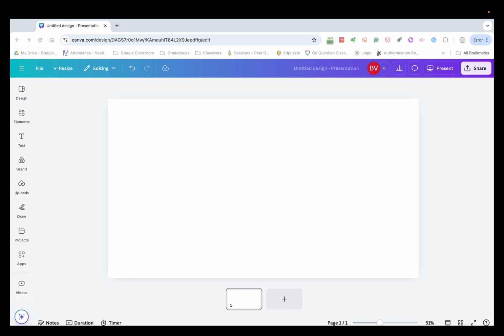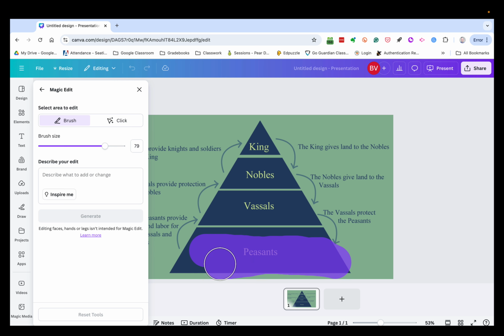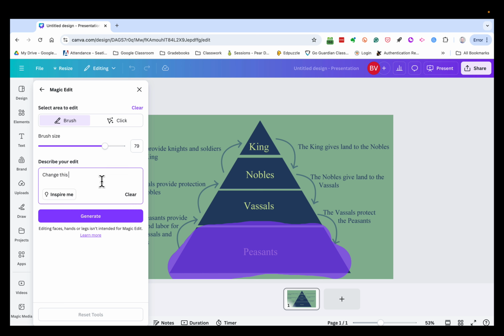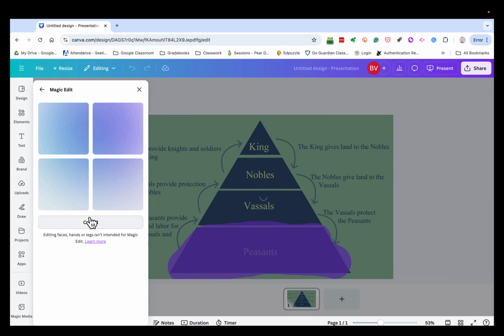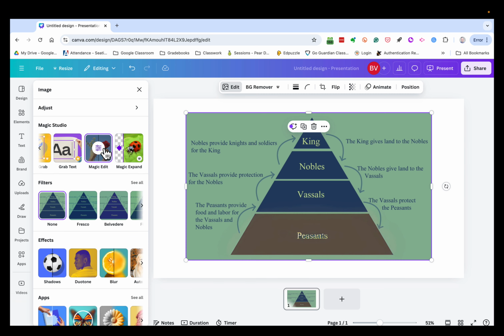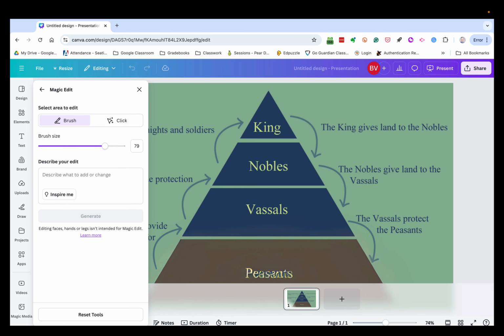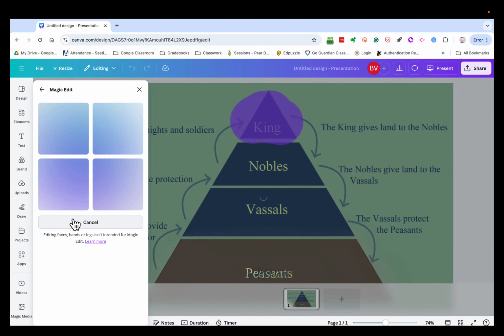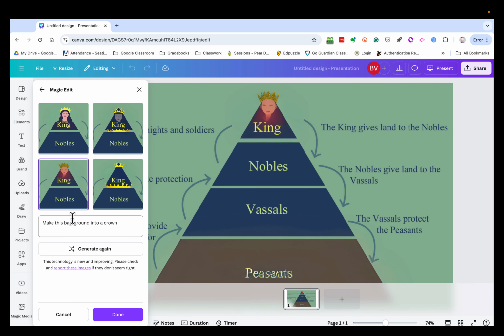Magic Edit with Canva